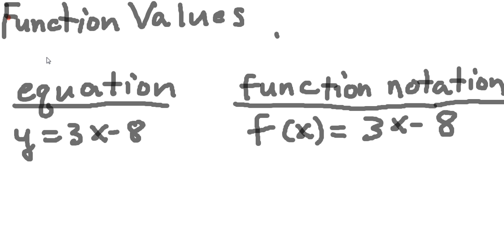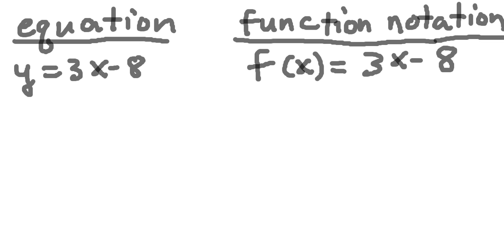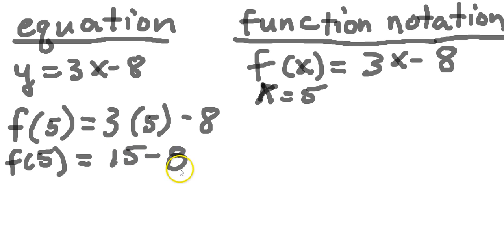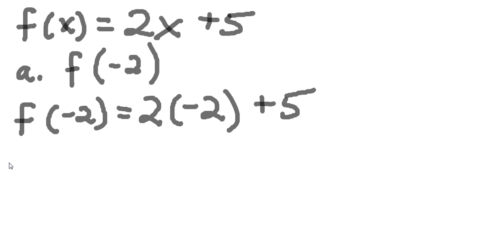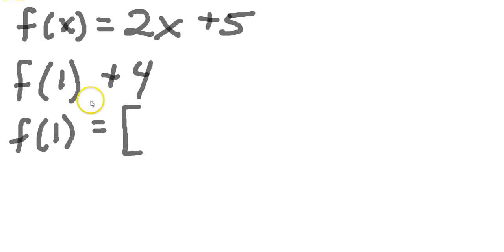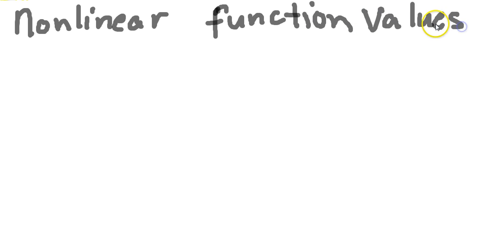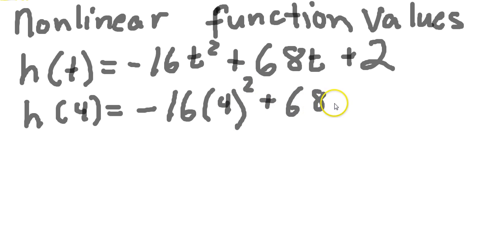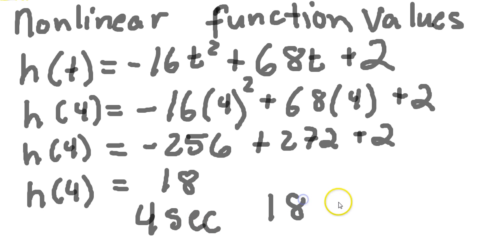alg 1 3 2 Function values and nonlinear Function Values